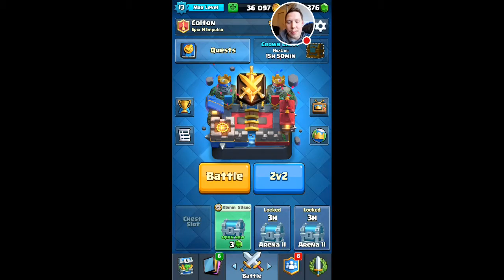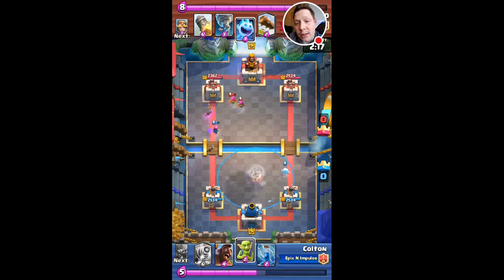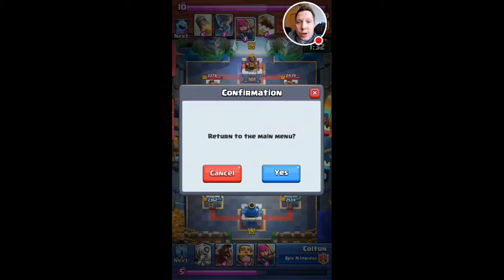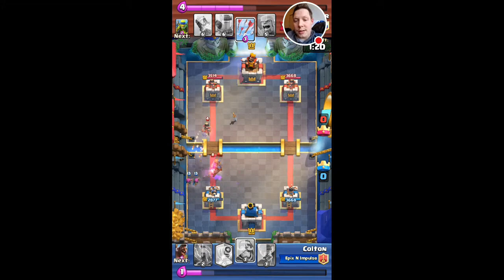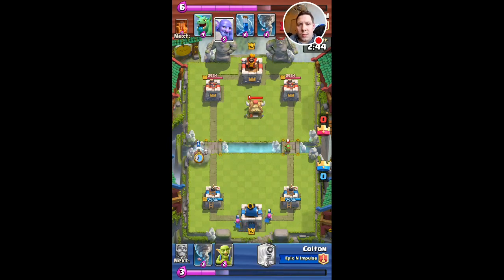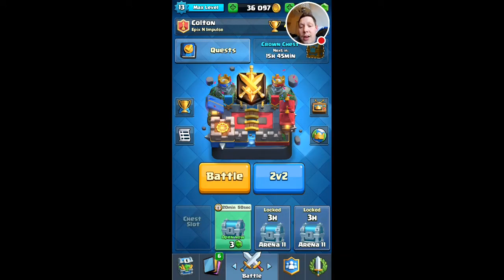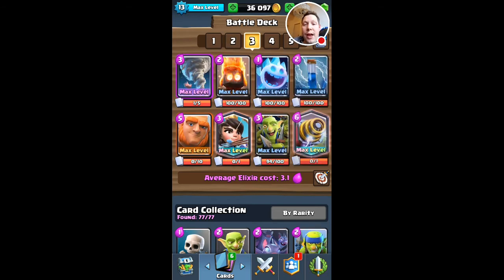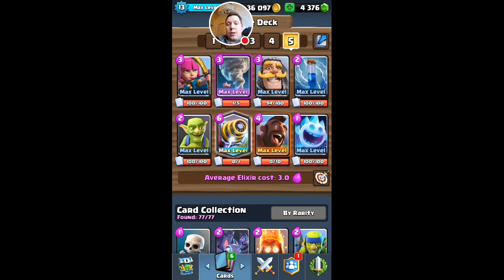Mortar bug / glitch - Sparky Deck 800th Global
Watch me make the mortar glitch happen with archers or spear goblins